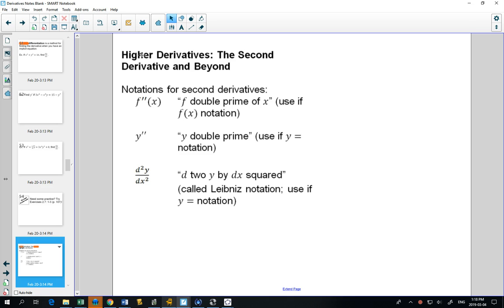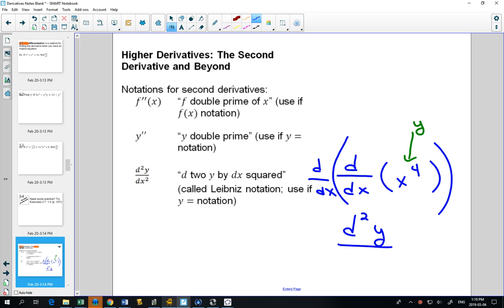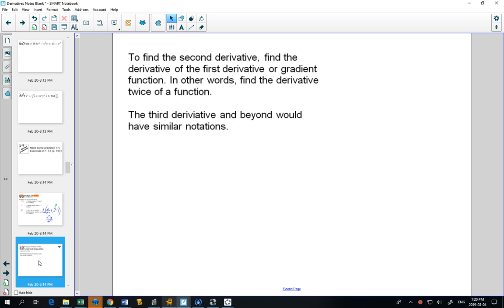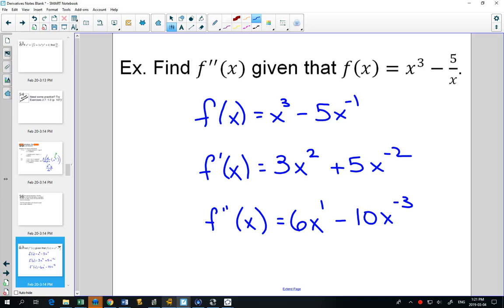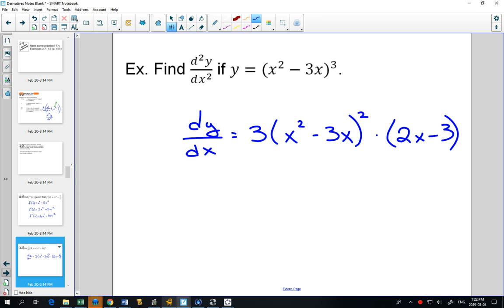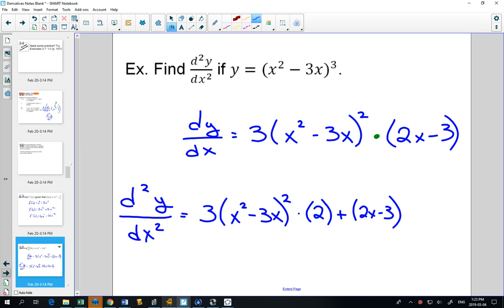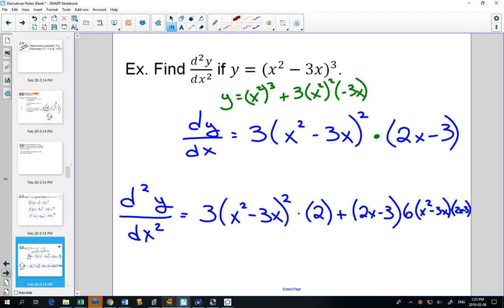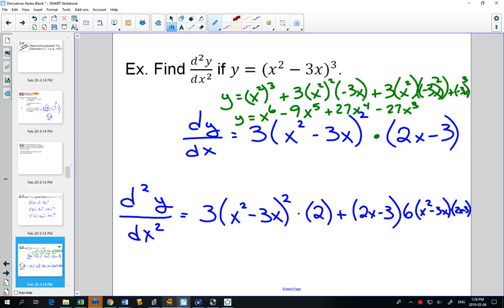45S Second Derivative